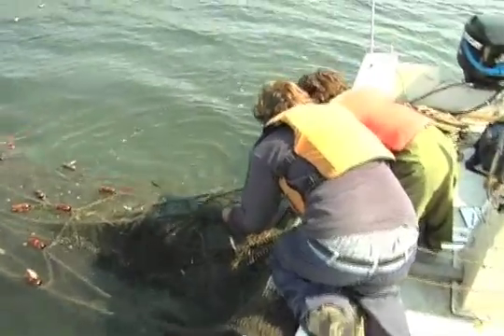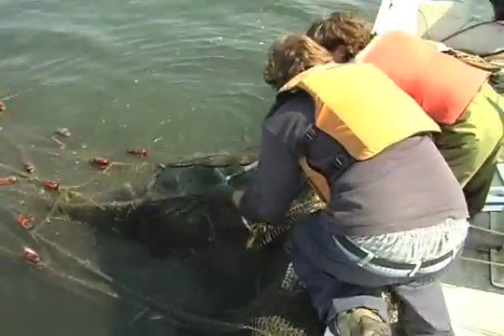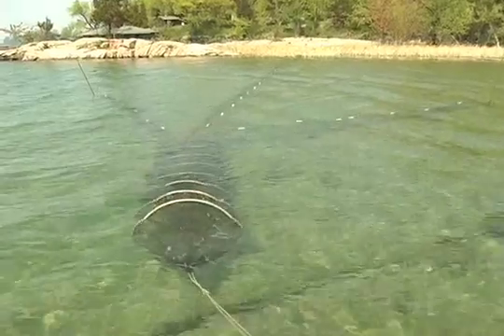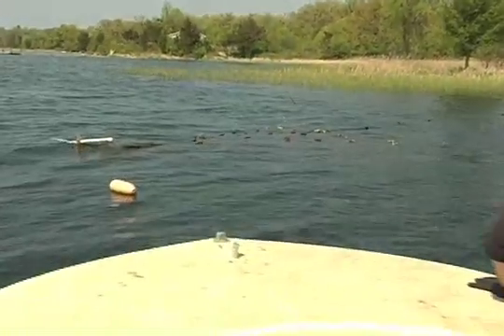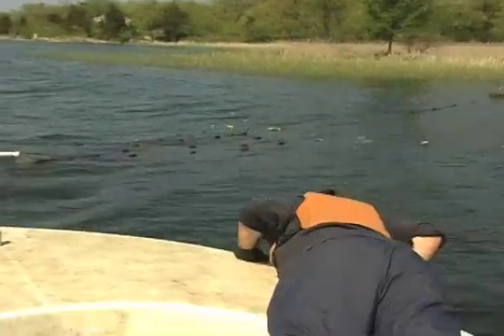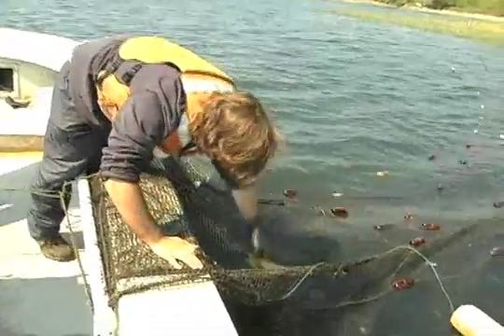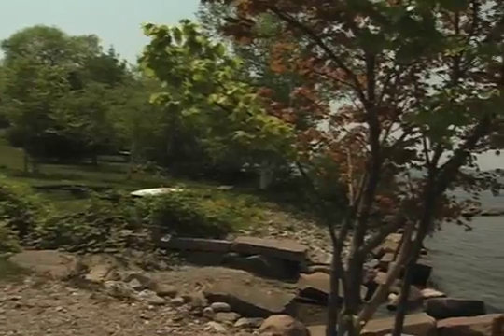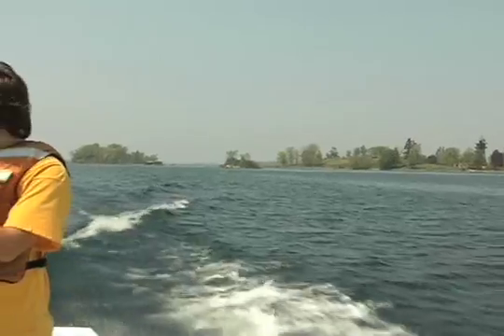SUNY-ESF / Thousand Islands Biological Station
SUNY-ESF Remote Campuses & Research Stations: The Thousand Island Biological Station's research program focuses on the aquatic ecology of the river with an emphasis on fisheries, wetlands, limnology, invasive species, and ecological perturbations. The mission of TIBS is to conserve aquatic resources through generating scientifically based information on the ecosystem to assist the decision making process of managers, while providing high-quality opportunities in the areas of education and outreach.